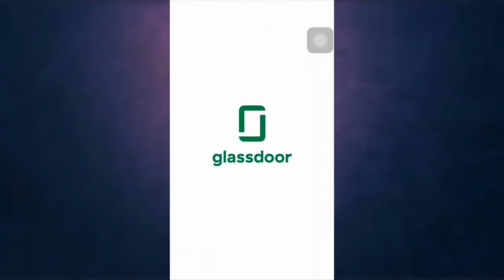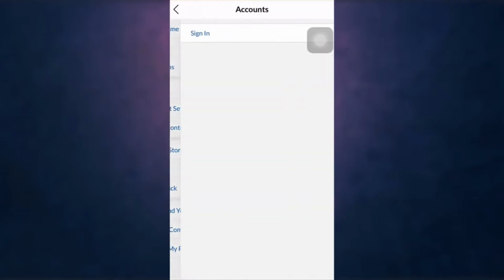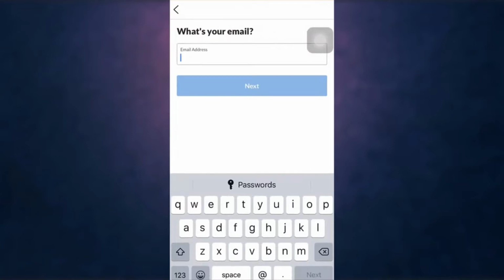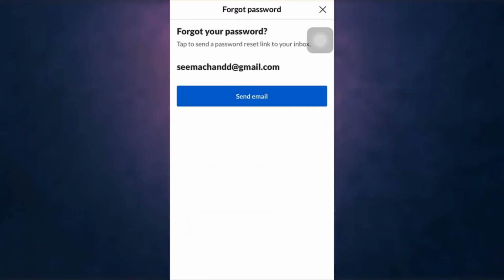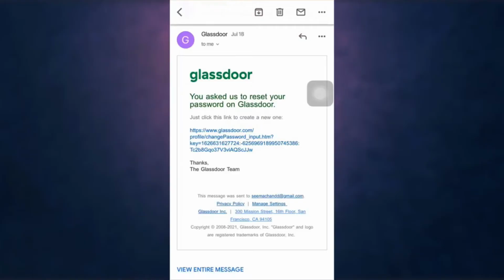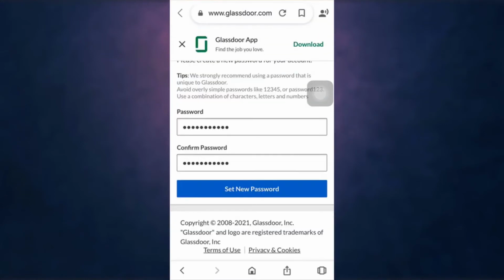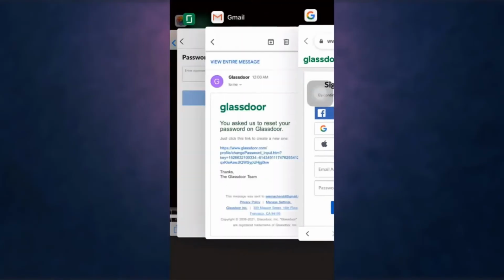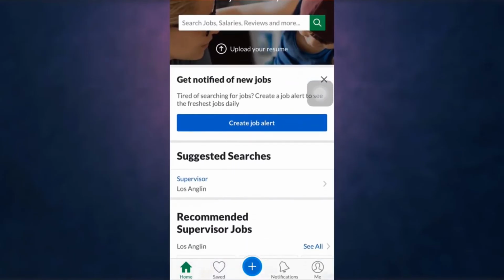Recover Glassdoor Account: How To Reset Forgotten Login Password For Glassdoor?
This video depicts step by step procedure for recovering your Glassdoor account password if your forgot it from your mobile device. First of all, open up your Glassdoor app on your phone. After you open up your app, tap on the profile icon, which is on the bottom right. Navigate to Accounts.
Choose to sign in.
There is an option to forget your password; tap it. on Send email to receive a password reset link. Glassdoor has now sent you an email, so open up your mail there you'll see a link to reset your password. Tap on it. You'll have to set a new password and re-enter the password to confirm it. When you're done, tap on set new password. Your password has now been changed, so open up your Glassdoor app.
Enter your new password and then tap on sign in.
This way you can recover your glassdoor account.

0:06 How To Recover Glassdoor AccountTutorial
1:30 Outro